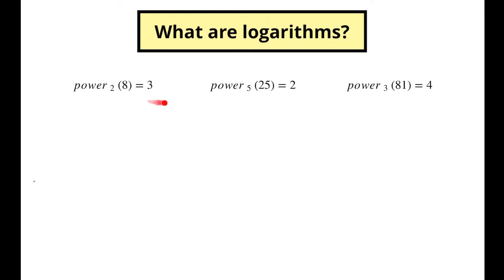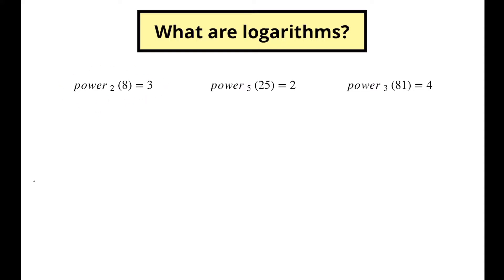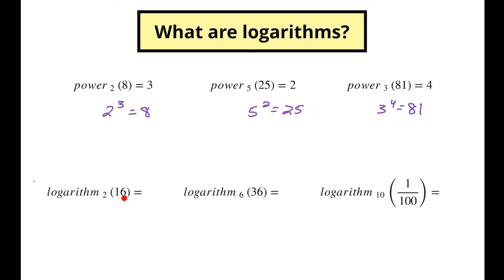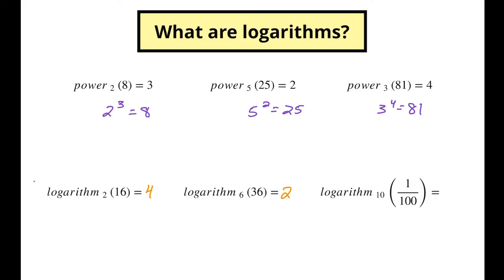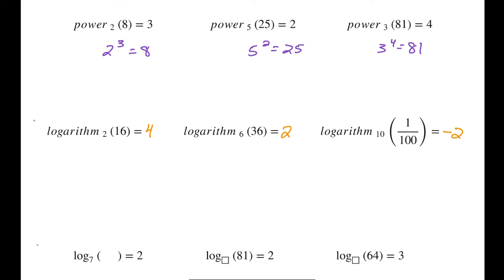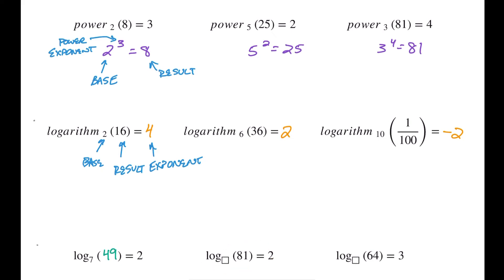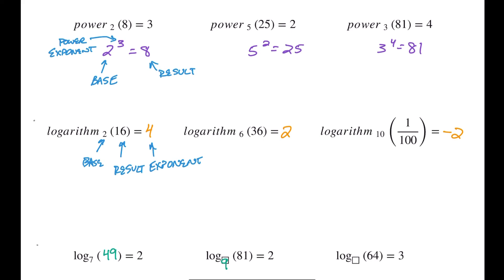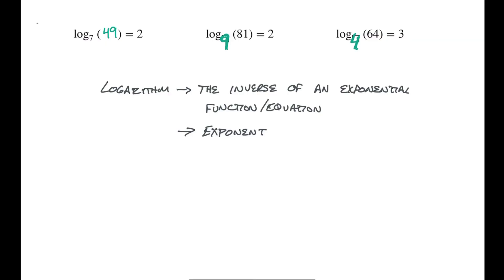What is a logarithm? | Logarithms explained!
Let's investigate the question, "What is a logarithm?" We'll look at the basic idea of what are logarithms and explain it in a way that everyone can understand.

Do you need a little review of the exponential rules?

Here is Sara Van Der Werf's website where I originally found the activity that I use in my classroom and that this video is based on: